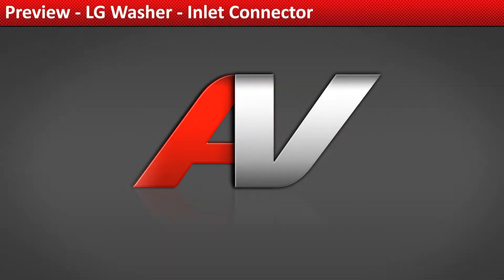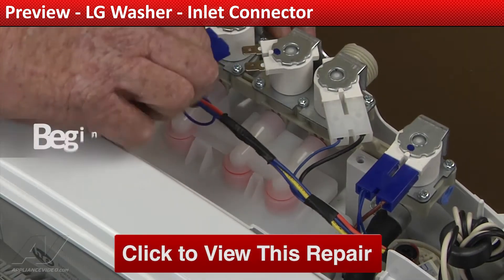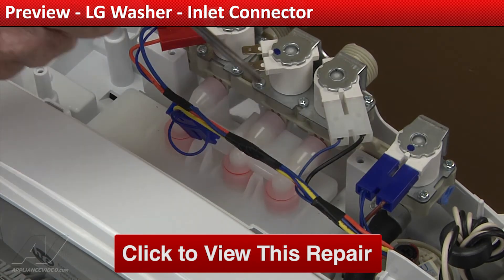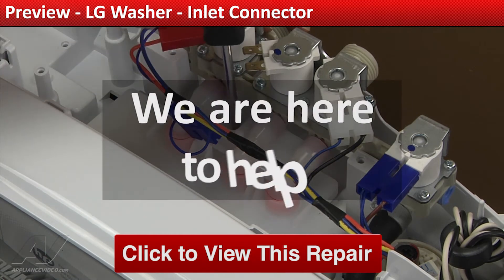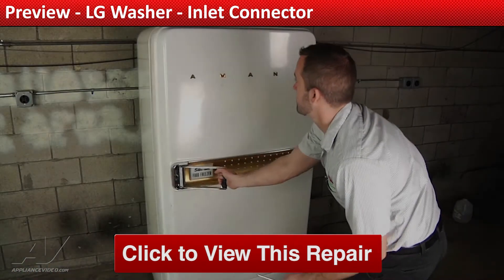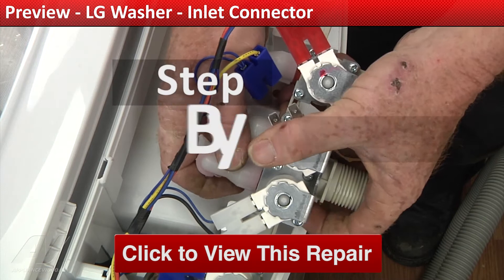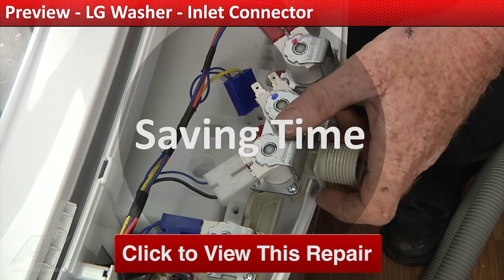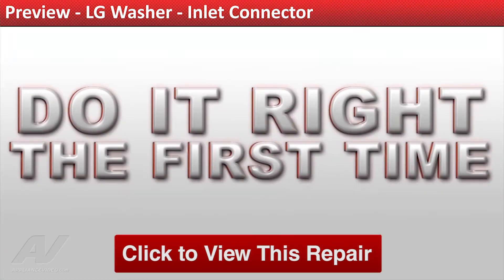LG Washer - Water Leaking From Connector - Inlet Connector Repair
This is a preview of a video that shows you how to Repair a *WT1001CW LG Washer ACJ73350402 Inlet Connector*
*Symptoms may include:* Water Leaking From Connector or Rubber grommets are dry rotted